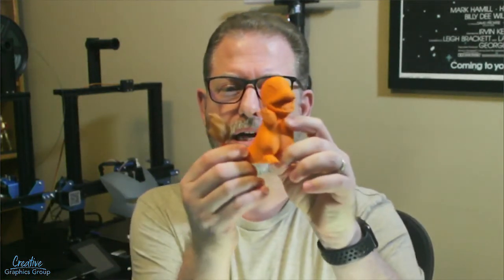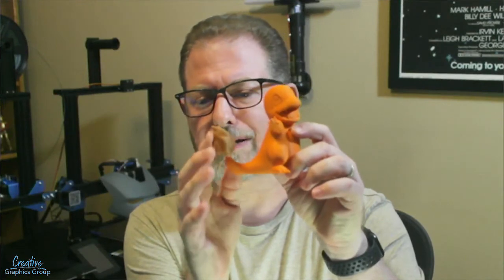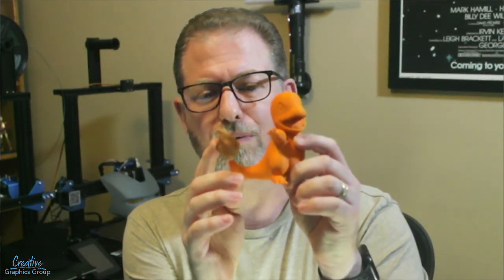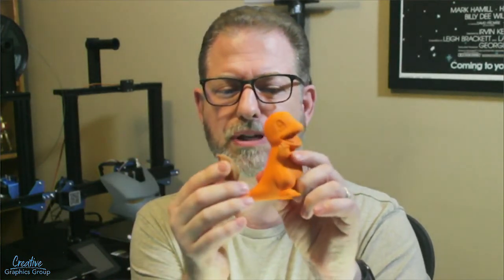Sovol SV02 - Why You Need Dual Color Printing! (Create this cool Charmander Pokemon!)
People asked us "Why dual color printing? Can't I just tape and spray paint different colors?"

We took it as a challenge to show what else you can do with dual color printers! This is so cool! Don't miss out on the creative process!

LINK to the "fire" thermochromatic PLA filement used